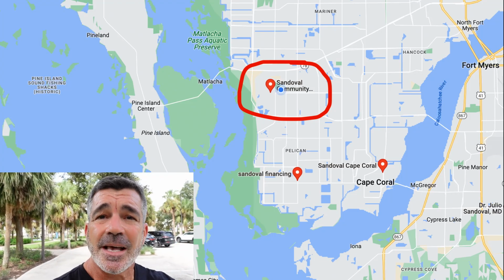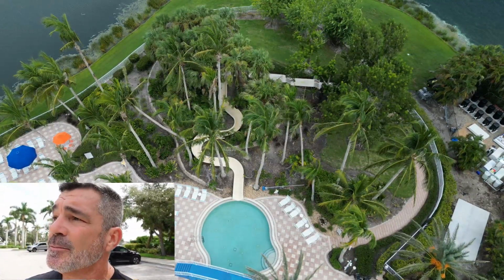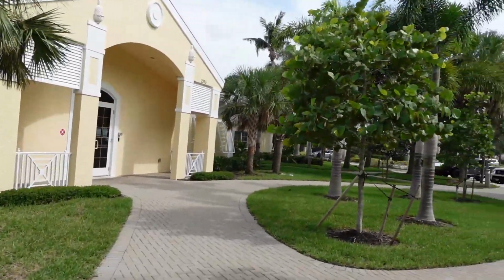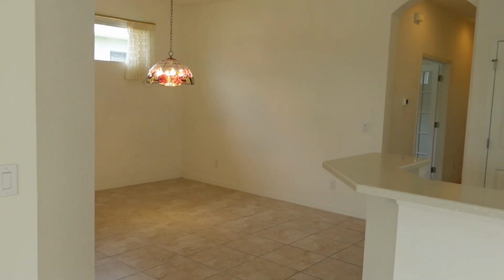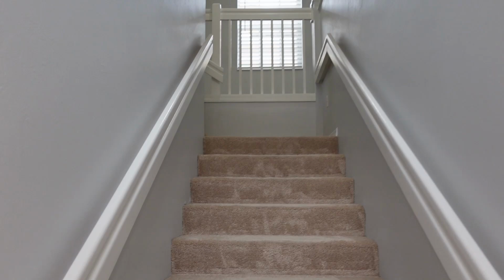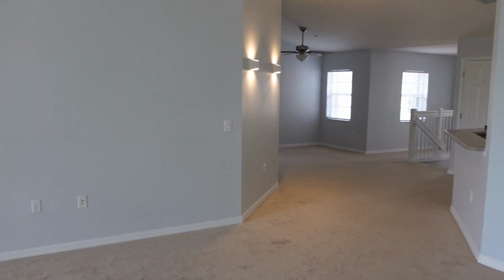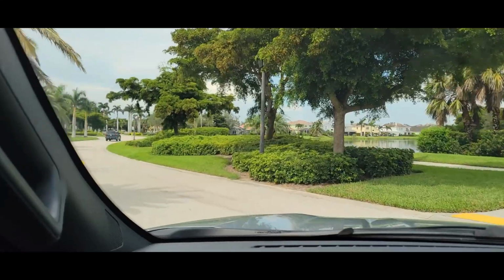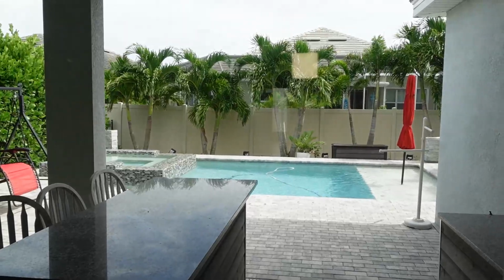Living In An Exclusive Gated Community In Florida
Living In An Exclusive Gated Community In Florida - The Florida Lifestyle has many different meanings to different people. Living in a gated community in Florida is one of those big differences. We will discuss fees, home prices and show what you get for your money in the exclusive resort-style community of Sandoval in Cape Coral Florida.

📱Download the "Our Next Florida Home" App for your home search

📲 We have so many people contacting us who are moving here to Fort Myers Florida and we ABSOLUTELY love it! Honestly if you are moving or relocating to Fort Myers Florida or any of our surrounding cities, we can make that transition so much easier on you!!

- Chad Calhoun